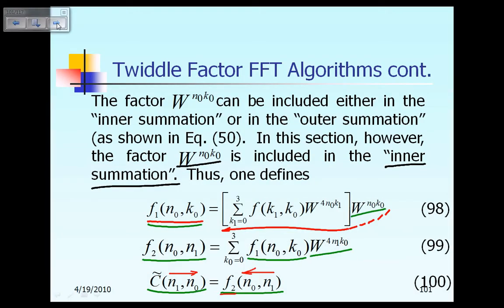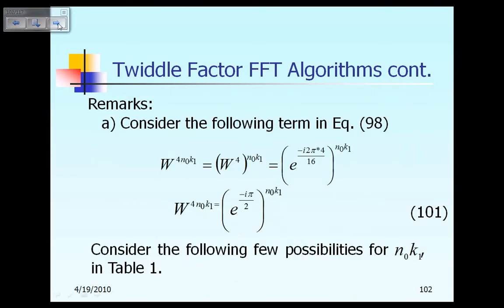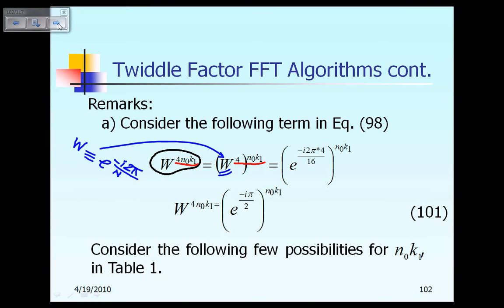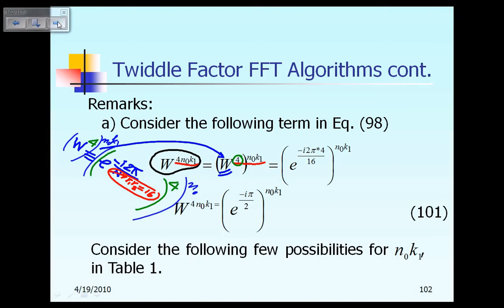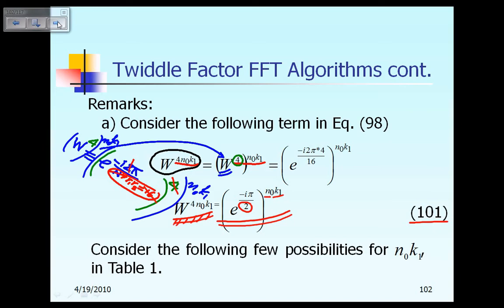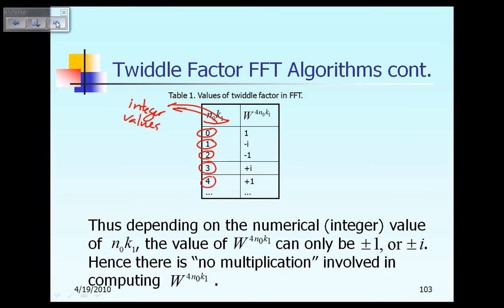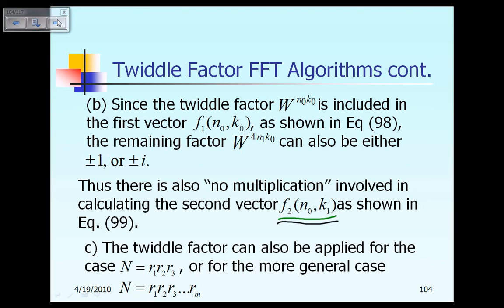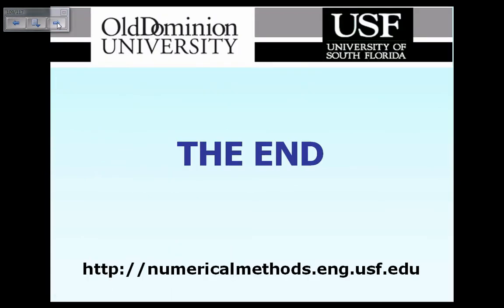Lecture 22: FFT: Theoretical Development of FFT: Twiddle Factor Part 2 of 2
FFT: Theoretical Development of FFT: Twiddle Factor : (continued) Twiddle factor (for further computational efficiency) FFT algorithms corresponding to the specific case N = (r1=4)*(r2=4) = 16, and making use of the nice property of W = exp(-i*2*pai/N), the computation for the unknown complex numbers Cn can be conveniently explained.